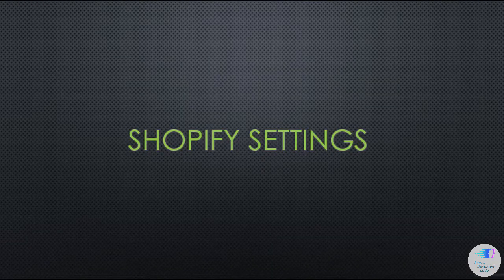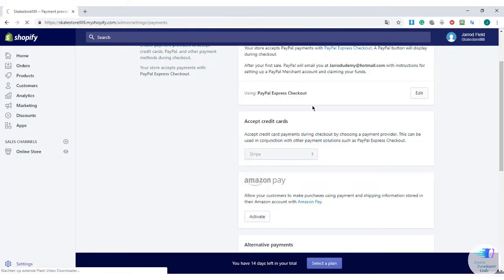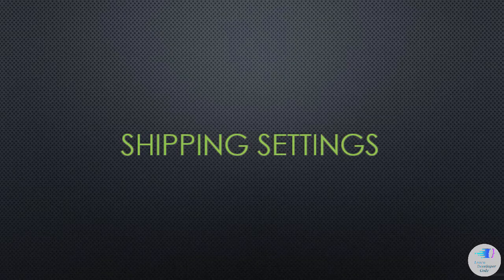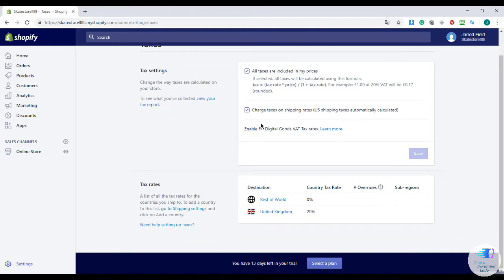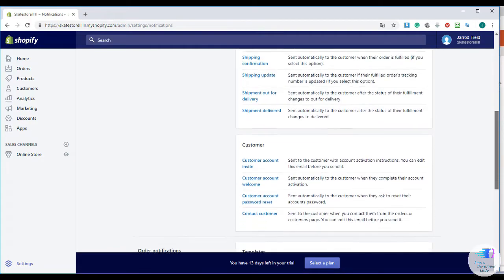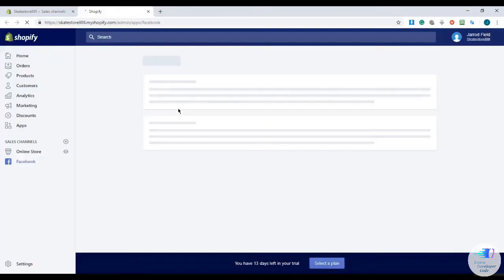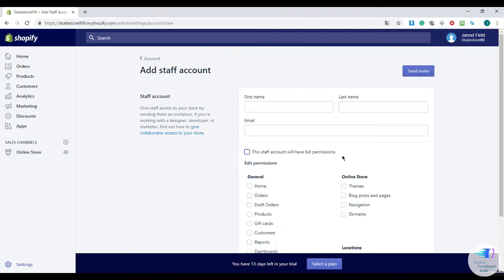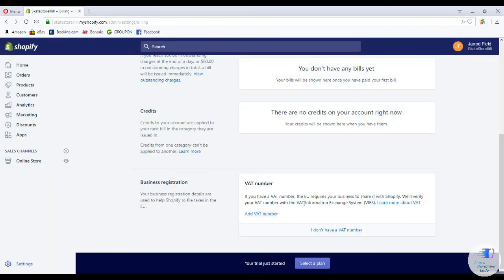Shopify Settings Setup | Shopify Store Settings | Shopify Settings Tutorial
- General Settings
- Payment providers
- Checkout Settings
- Shipping
- Taxes
- Locations
- Notifications
- Files
- Sales Channels
- Account
- Legal
- Billing

- Creating menus and pages in shopify
- Building a Professional Ecommerce website
- Learn How Everything works in your Shopify Dashboard
- Learn to secure your webshop with ssl
- How to add products
- Learn how to make money with your products

Description
Who Is This Course Designed For? Students  should have a basic understanding of Computers They should  also have the time, patience, and willingness to implement the lessons  and details taught in this course. Students should already have a  product, product idea, or product plan. If you have a private label  product you sell on Amazon, or are an artist, crafter, or seller of  unique items – and need a fully functional ecommerce website – then this  course will be of value to you.

Requirements.
No prior knowledge of Shopify is necessary.
No technical skills are necessary
Basic Computer skills are required